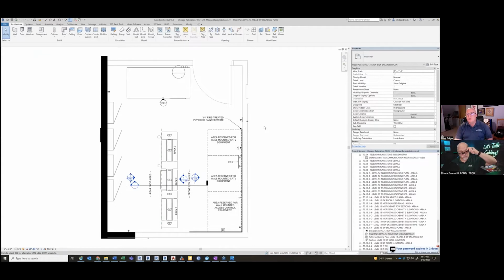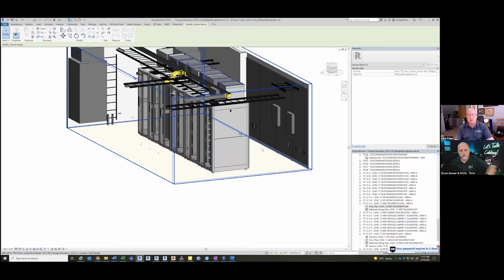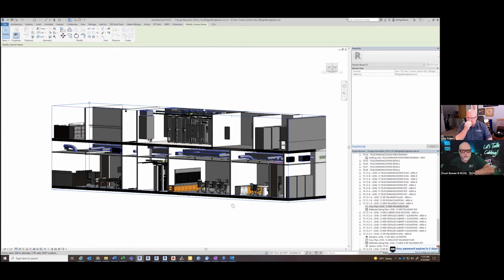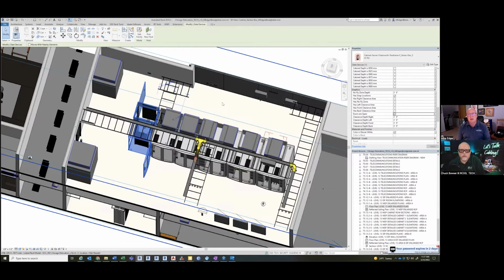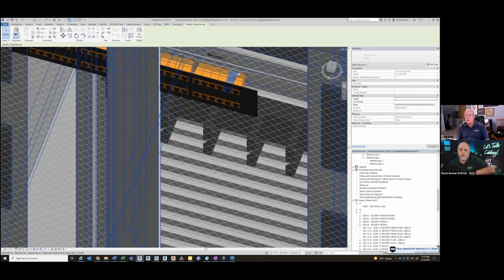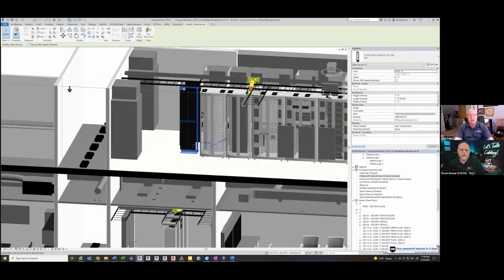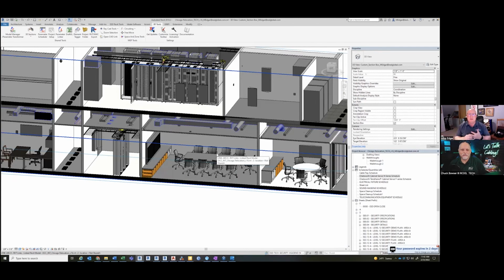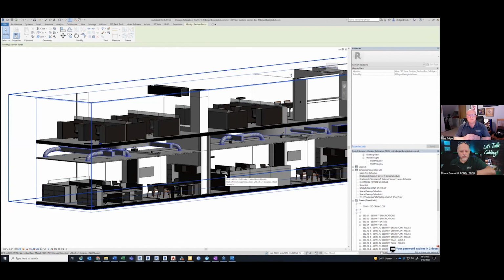Revit and How It Will Make Your Job Easier! | RCDD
How can a drawing make your life easier as a Installer, Customer, or Engineer. Listen in as we discover what is Revit, what does it show, how it can help you find potential conflicts with other trades, and help estimators.

🔴🔴 Connecting at the human level so we can connect the world. 🔴🔴

Help support this educational platform so we can expand our content to continue teaching all those who want to learn about Information Communications Technology (ICT)

📒 Show Notes  📒

Chapters:
00:00:00 - Introduction: State of the Industry Update
00:03:16 - The Difference Between Revit and AutoCAD
00:06:13 - The Benefits of Revit for Installers
00:09:21 - Coordinating Trades in CAD
00:12:31 - Virtual Walkthroughs and Coordination
00:15:21 - Clash Detection and Cabinet Design
00:18:12 - Paying attention to codes and equipment
00:21:11 - The Importance of Manufacturers' Vision in the Industry
00:24:02 - The Benefits of Using Revit
00:27:07 - Making Changes in Revit and Support Functions
00:30:05 - Division 27 and the Future of Revit
00:32:54 - Designing Spaces with Renderings
00:35:53 - Knowledge is Power